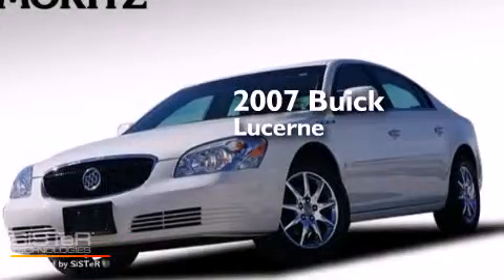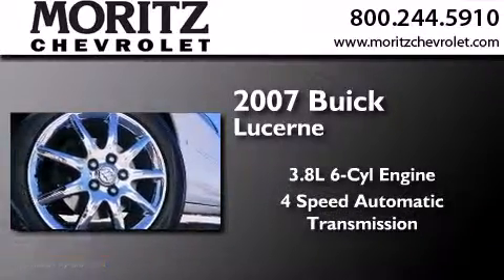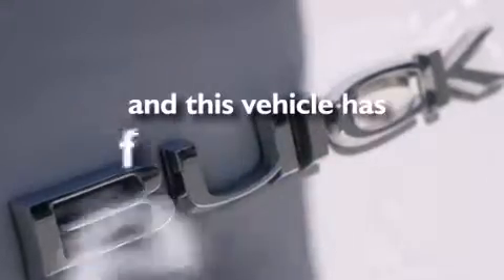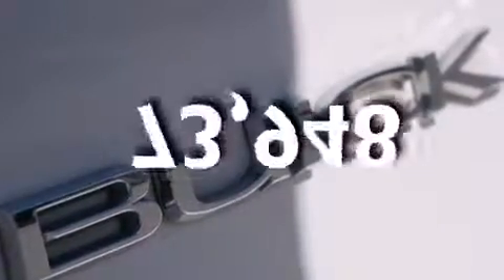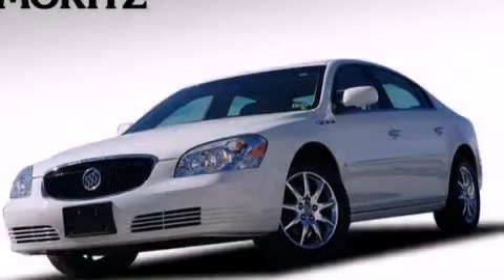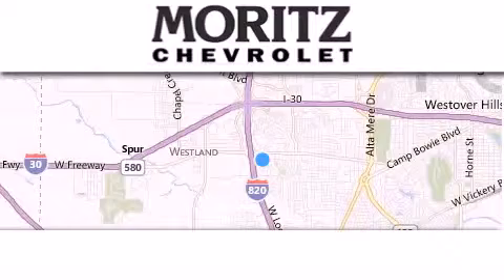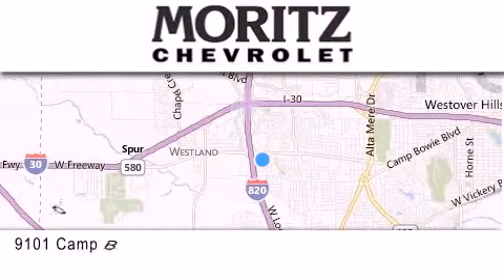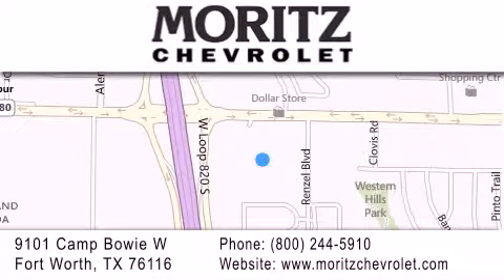2007 Buick Lucerne Waco TX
We have been honored to serve the Fort Worth TX area , we promise that your experience at our dealership will exceed your expectations ! Year : 2007 Make : Buick Model : Lucerne Engine : V6 3.8L Trans . : Automatic Exterior : White Opal Miles : 73,948 Stock : V126219A Moritz Chevrolet 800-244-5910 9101 Camp Bowie West Fort Worth , TX 76116